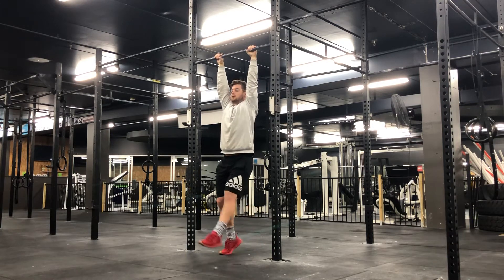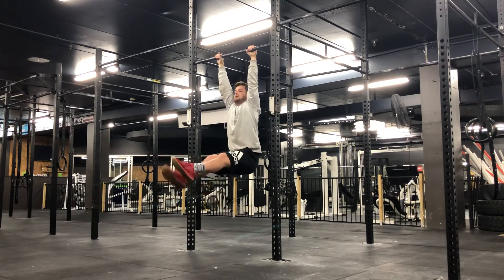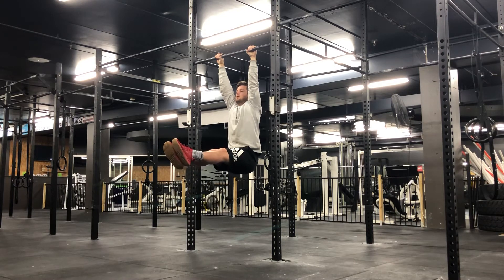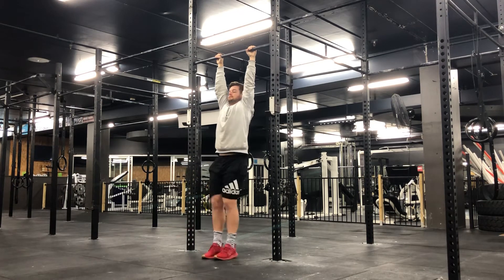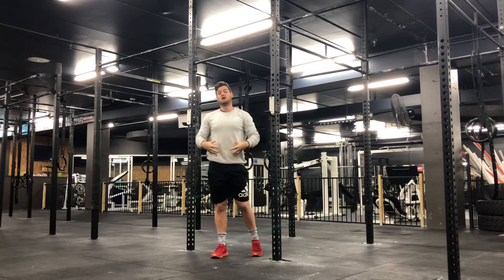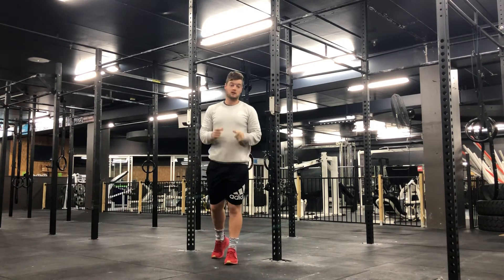Hanging L sit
Hang from a bar,
Feet out in front of you at hip height,
Feet together and hold that position.